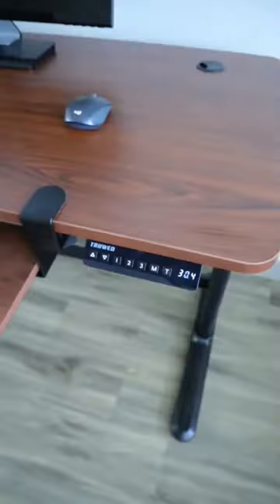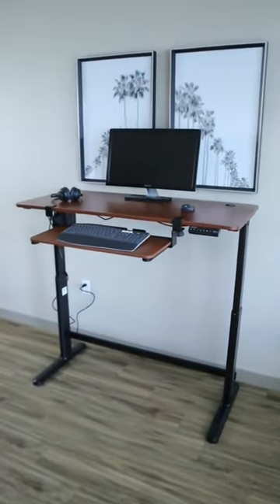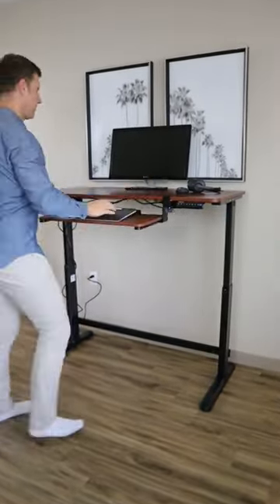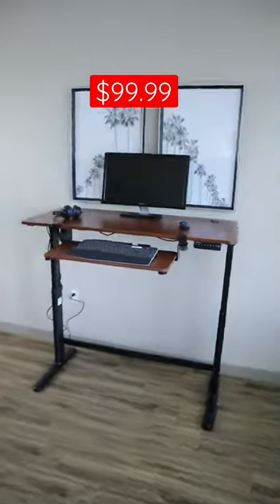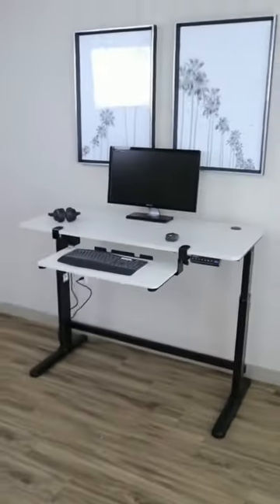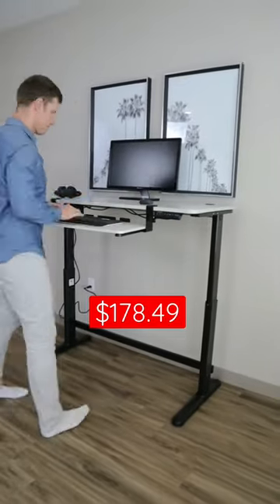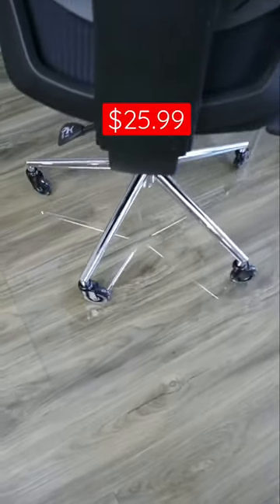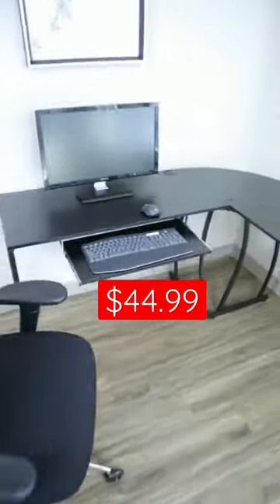Last one is a steal🚨